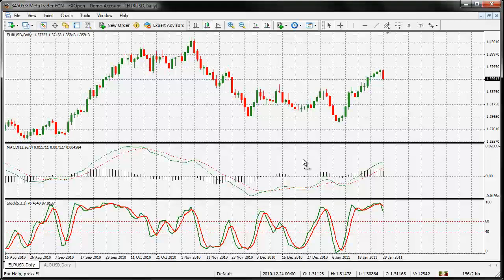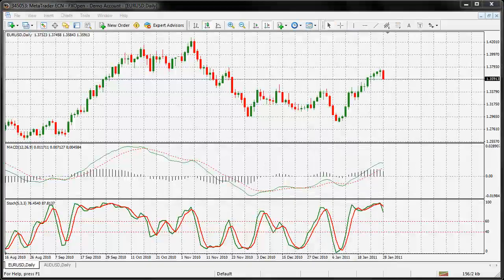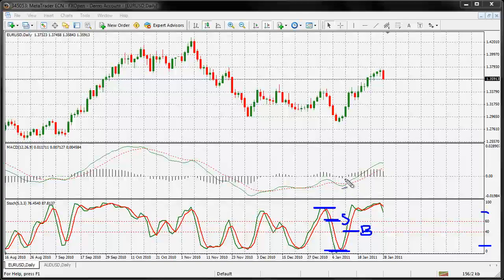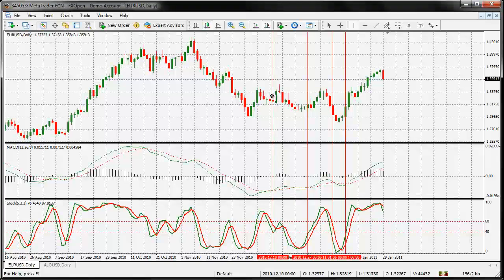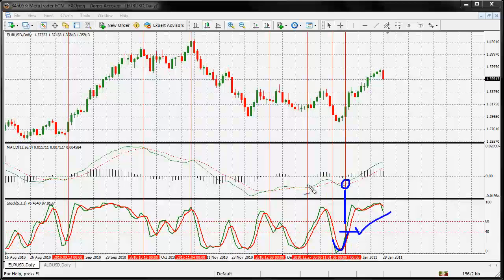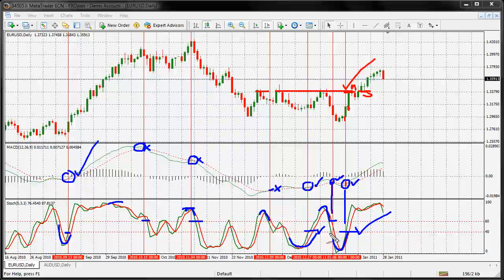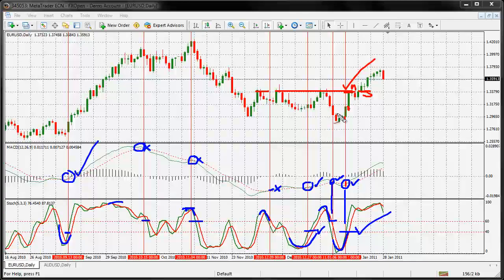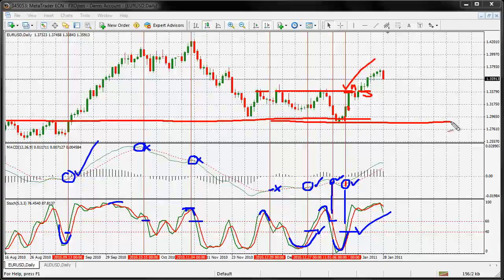078 indicator38 imacd stoch